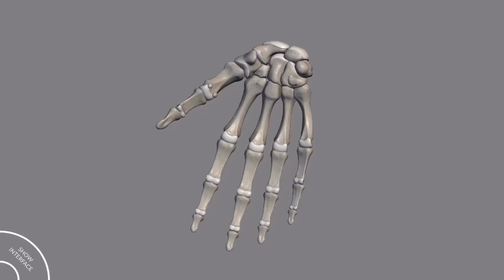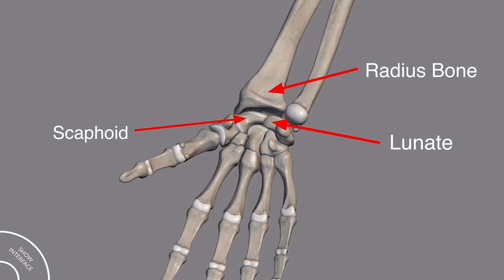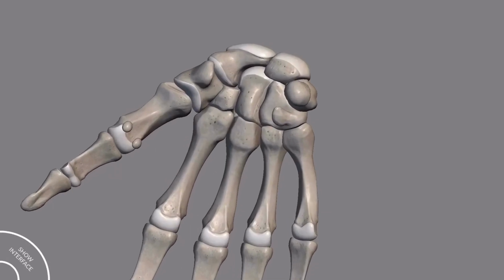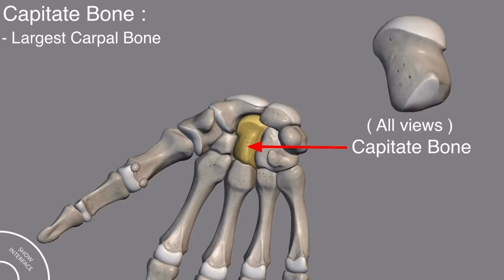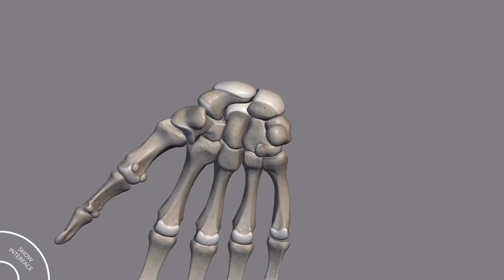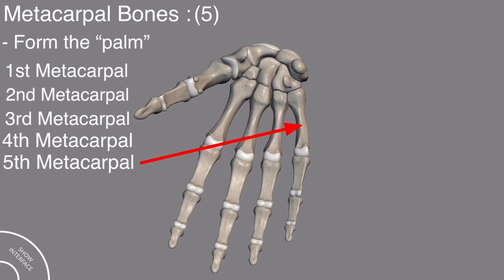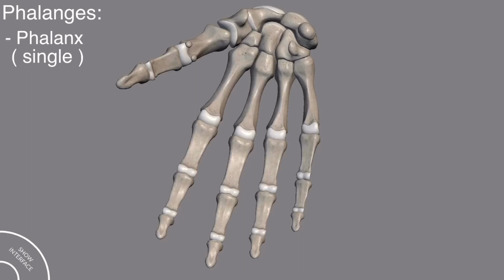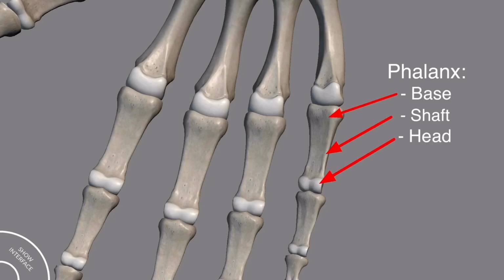Hand Bones Anatomy 3D animated model, Carpal Bones, Metacarpal Bones and Phalanges. Wrist Joint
Hand Bones Anatomy including the Carpals bones, Metacarpal bones and phalanges of the hand is explained with 3D animated model. With wrist joint, inter-carpal joint, Carpometacarpal joint, metacarpophalangeal joint and Interphalangeal joint.